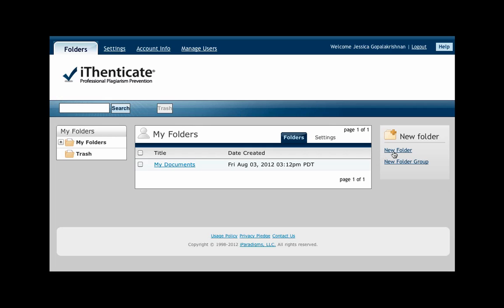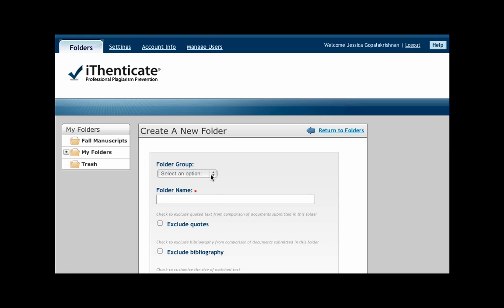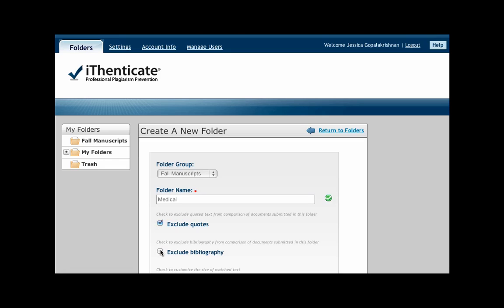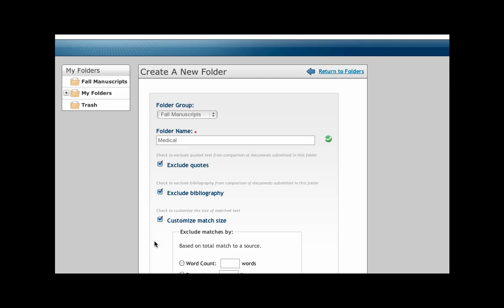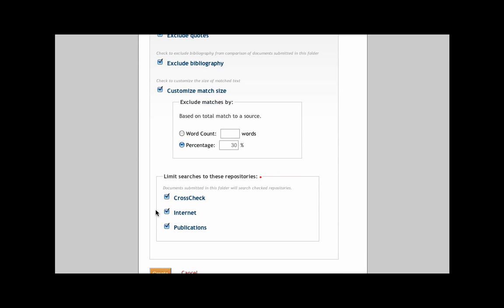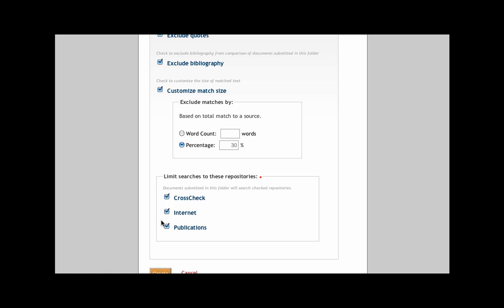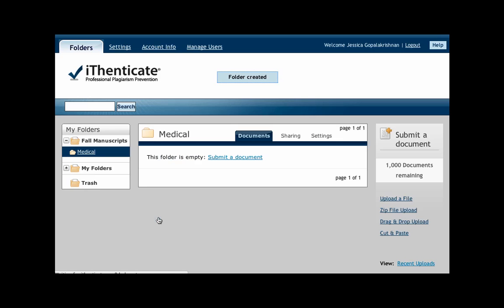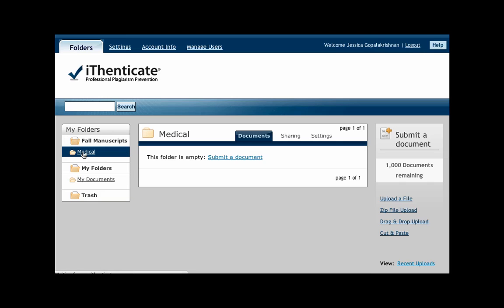iThenticate: How to Create and Manage Folders - Plagiarism Detection Software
Learn how to create and manage folders within the iThenticate plagiarism detection software system.